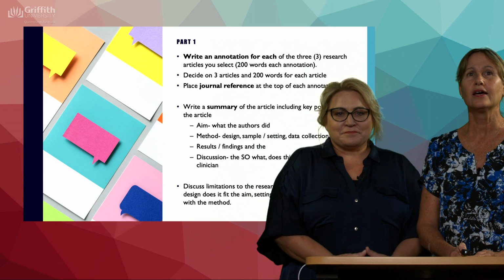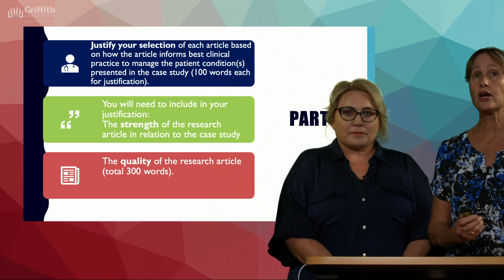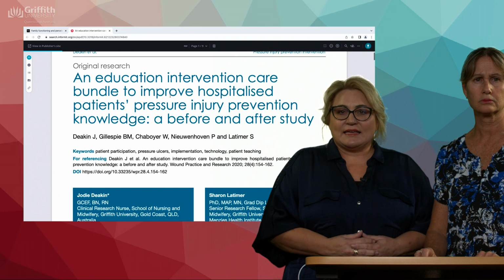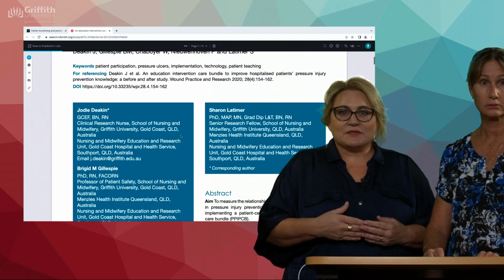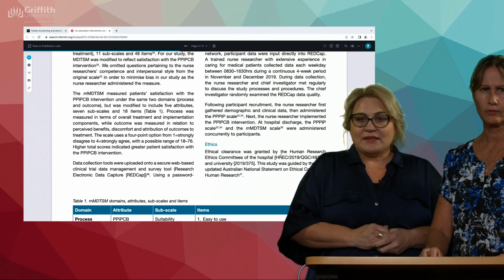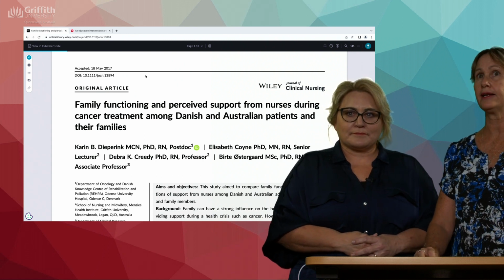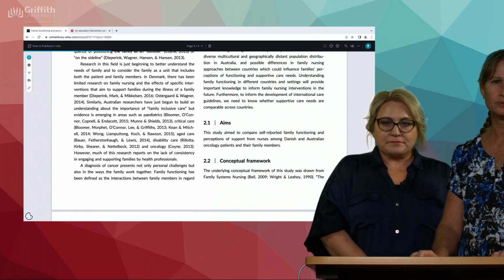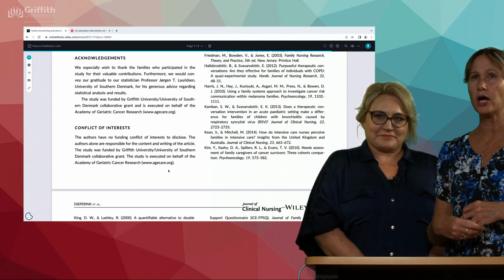2806nrs A2 discussion